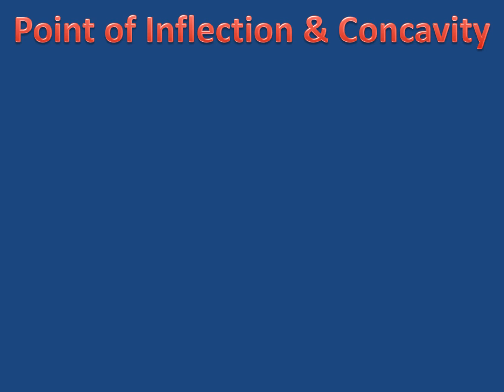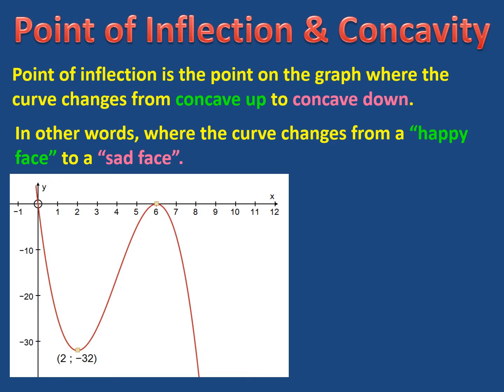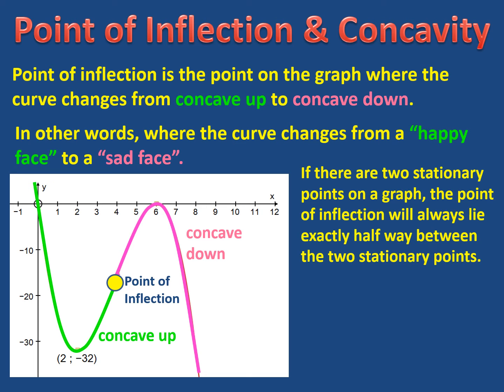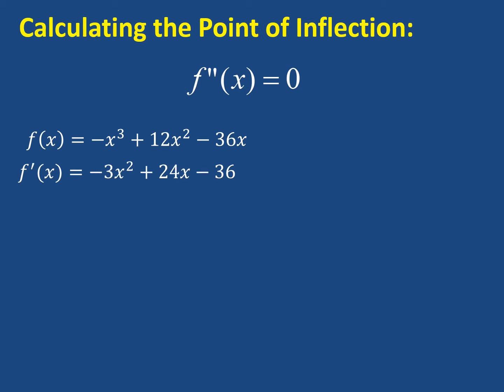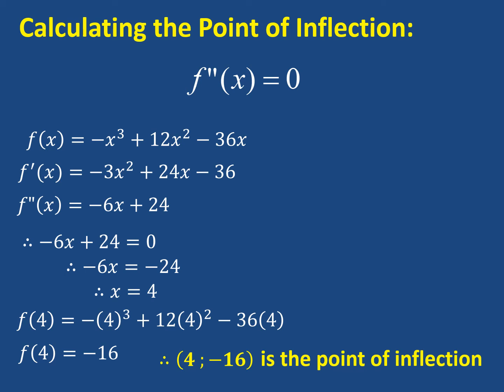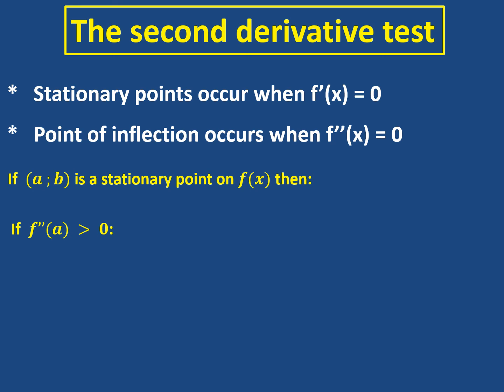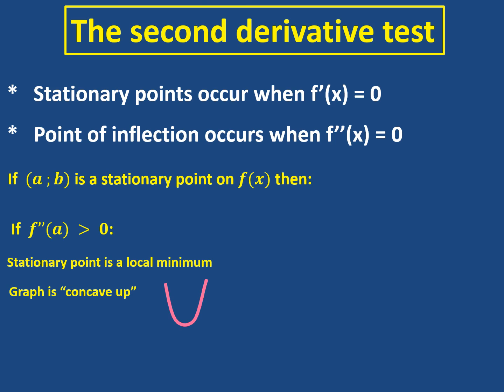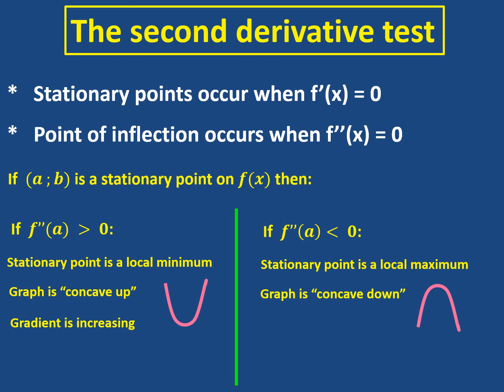Calculus: Points of Inflection and Concavity Theory